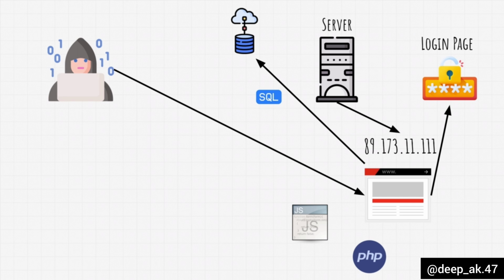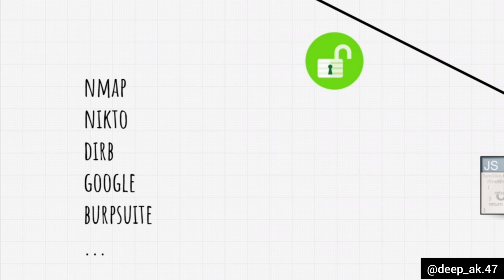1.What is website Enumeration.| Website Enumeration Therory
Content is available for only Educational Purpose So don't misuse.